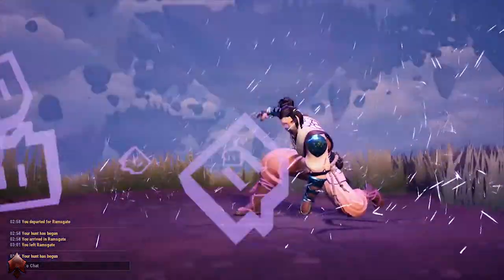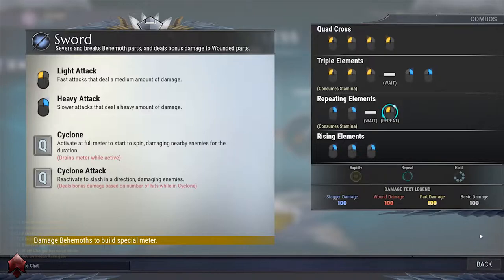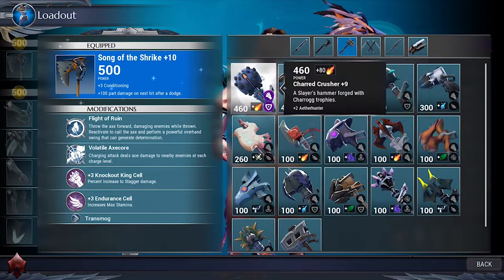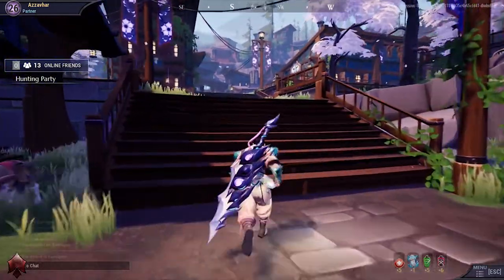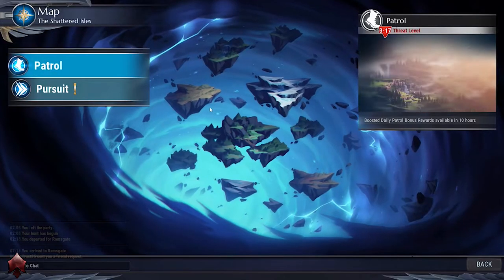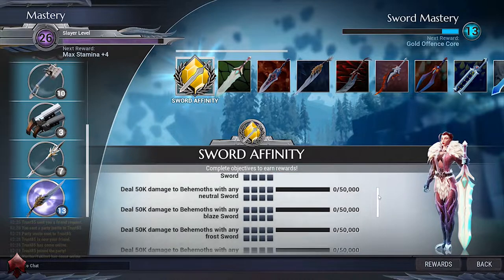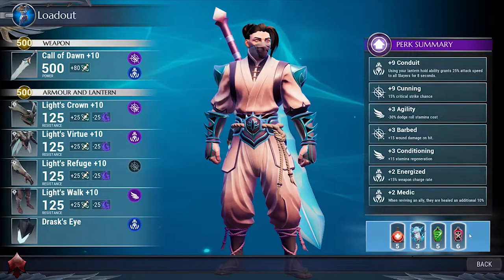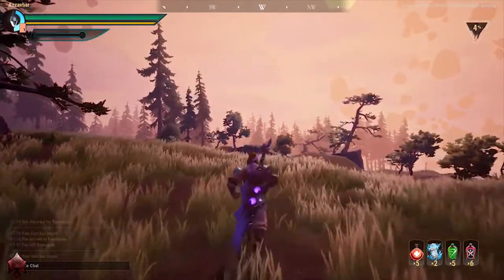Beginner's Guide To Dauntless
This video was made in May 2019 during the Dauntless cross platform release. It has a bunch of hints and tips for beginners. I hope you found this video helpful and valuable. Good luck on your journey, slayer!

I am also a Dauntless Partner and Epic Games content creator. Use Epic Creator Code 'Azzavhar' when making any purchase on the Epic Games store.